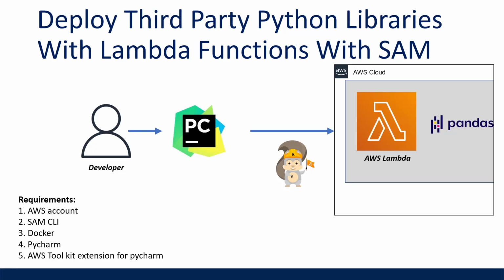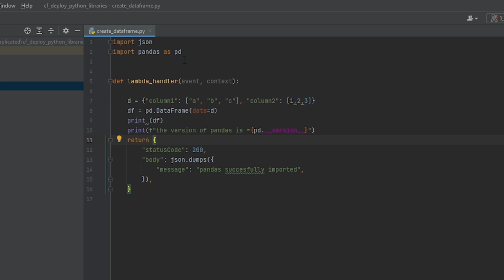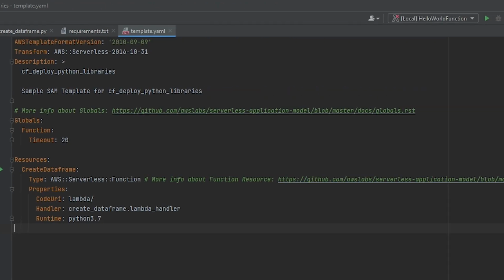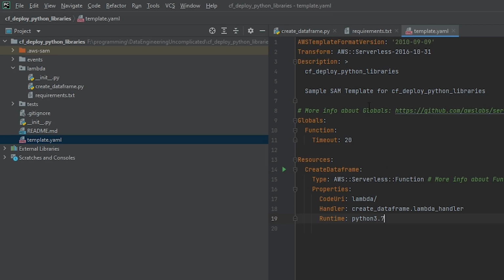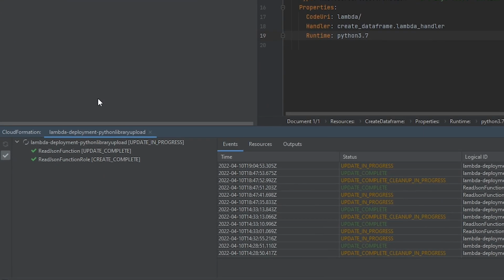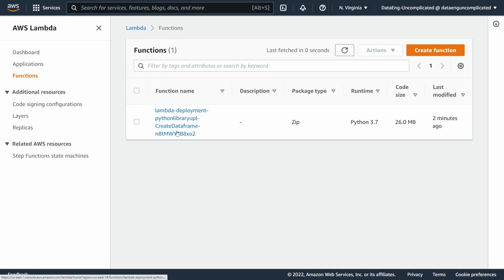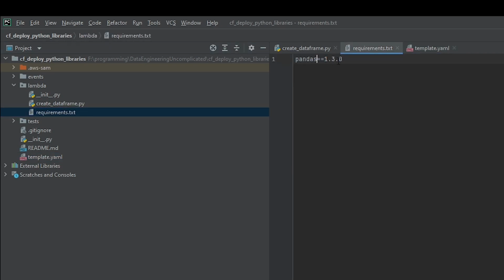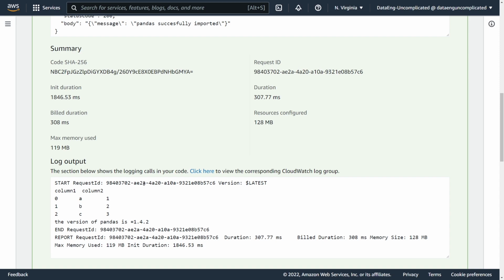Deploy Third-Party Python Libraries to AWS Lambda with SAM and PyCharm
This is a step-by-step tutorial on how to use pycharm to deploy third party python libraries required by your lambda functions on AWS.